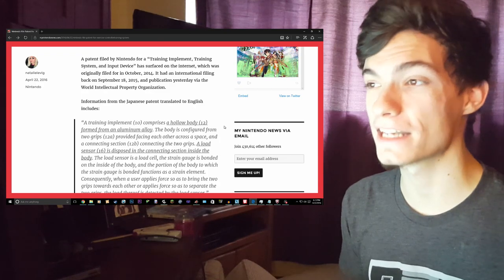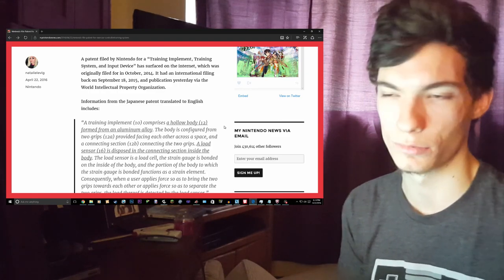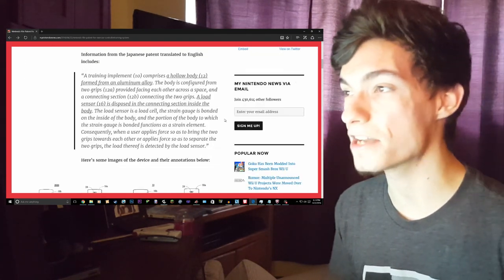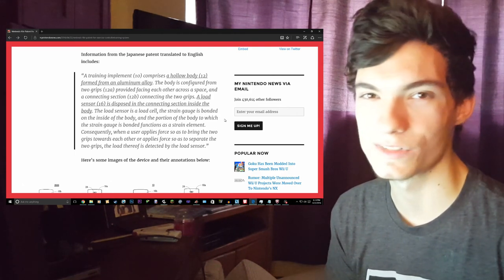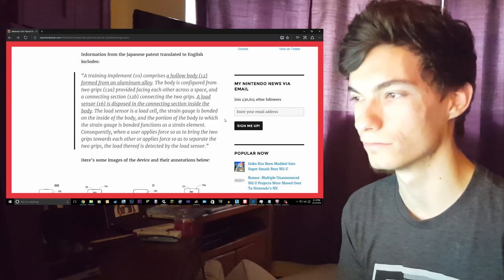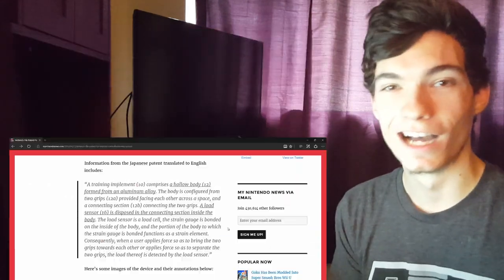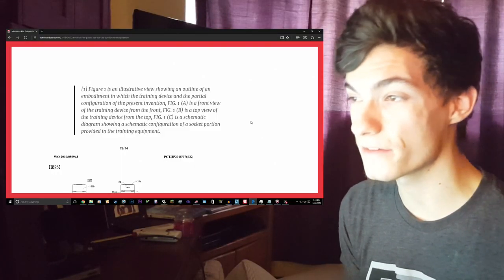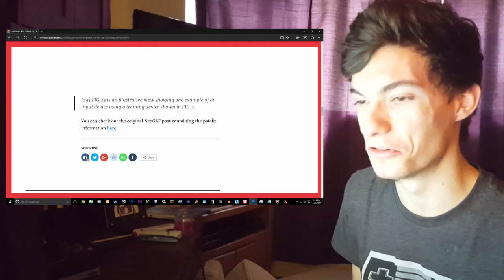Possible NX Peripheral? New Nintendo Patent!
I swear if this 'U' becomes the actual controller I'm going to shoot my nuts off.

►►►► Other fun things! ◄◄◄◄